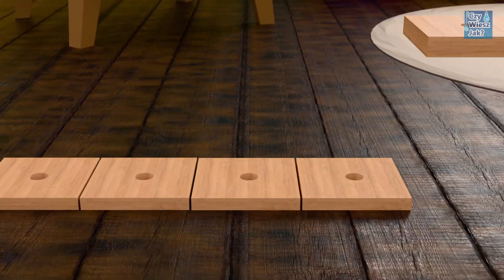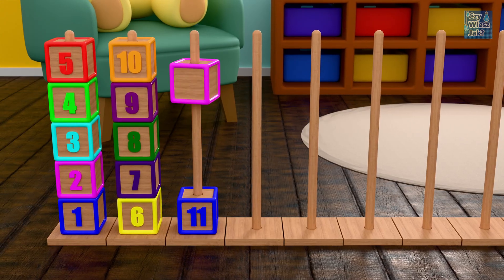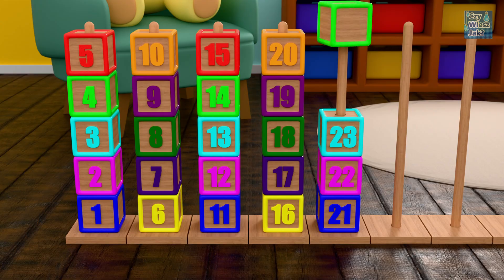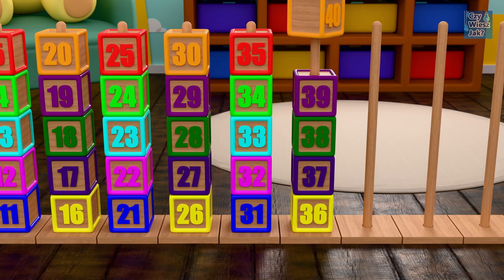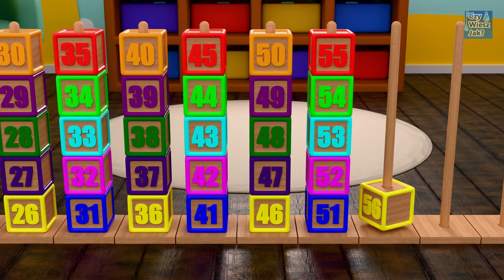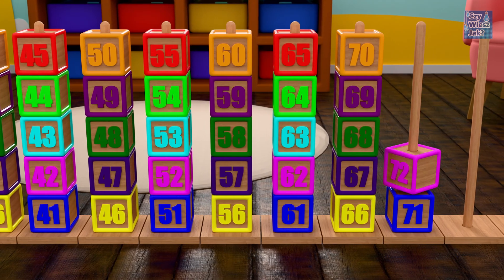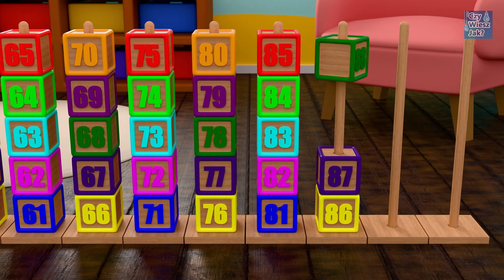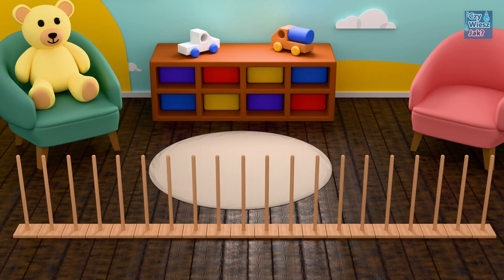Numbers Song 1-100 with Colorful Blocks in Children's Room | CzyWieszJak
Learning to count from 1 to 100 has never been so colorful and fun! In this educational video for kids, colorful blocks are stacking on wooden sticks inside a cozy children’s room. This is a perfect way to teach numbers, recognize colors, and build early math skills. The animation is simple, calm, and designed especially for preschoolers and early learners. It supports concentration, cognitive development, and learning through play.